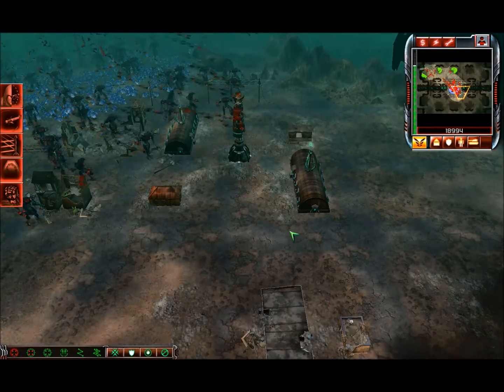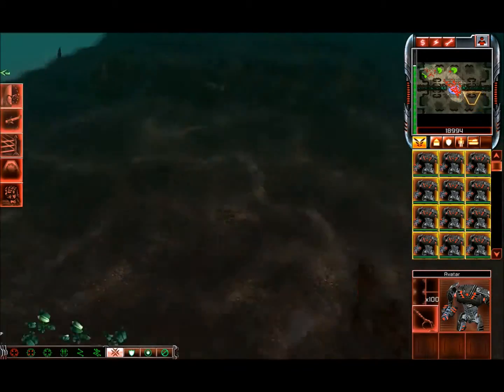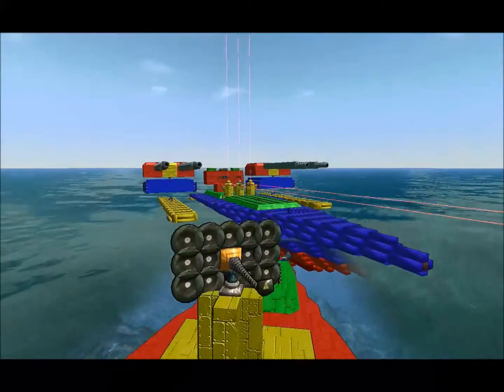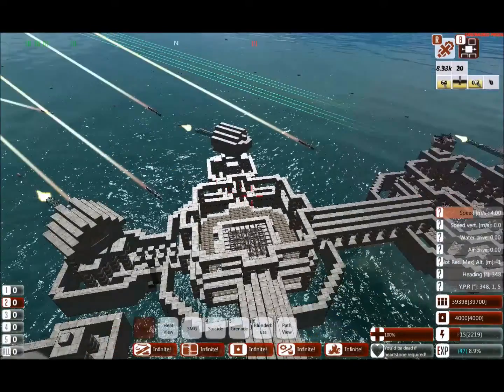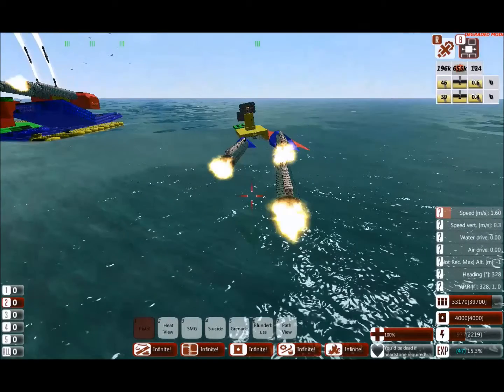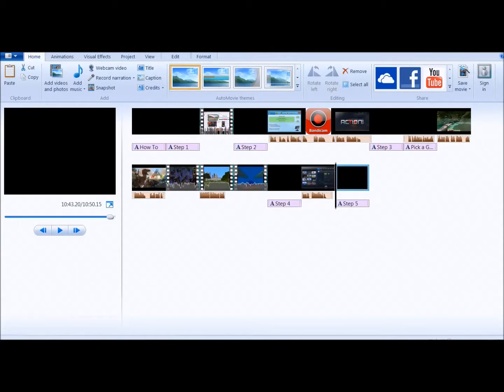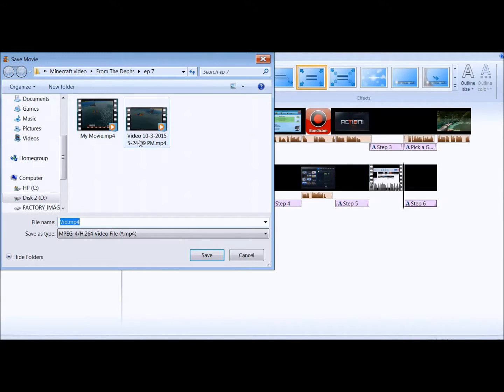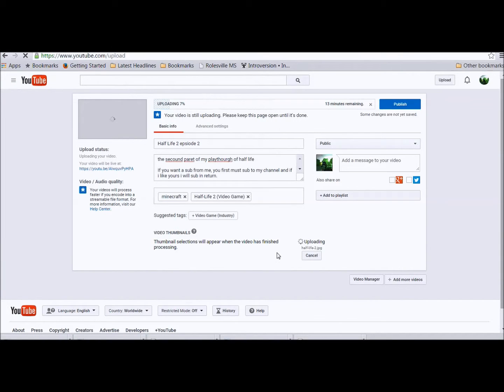How To Make A YouTube Video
Here is a how to for making youtube videos